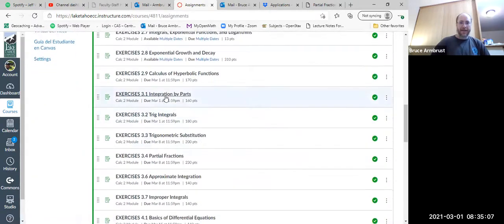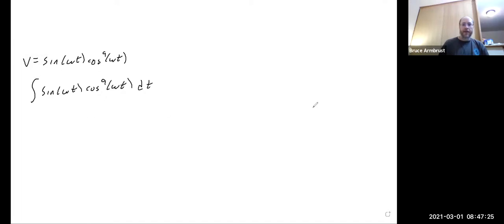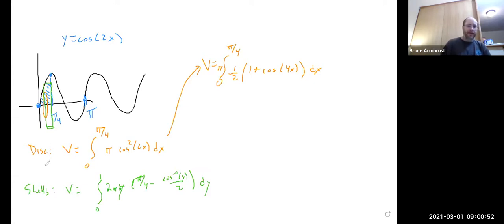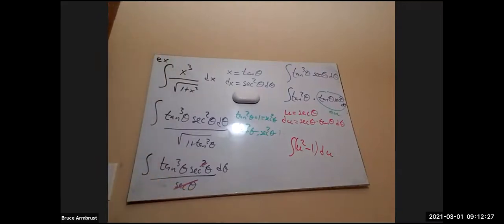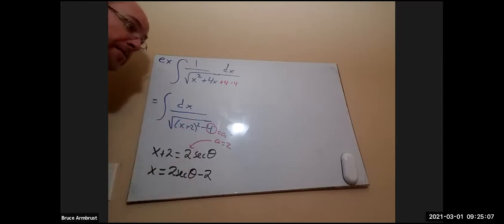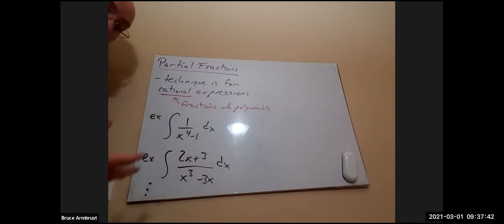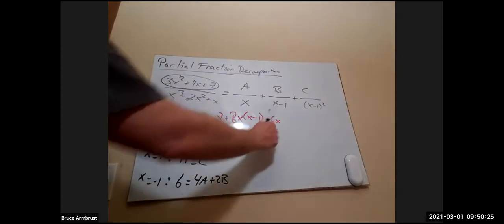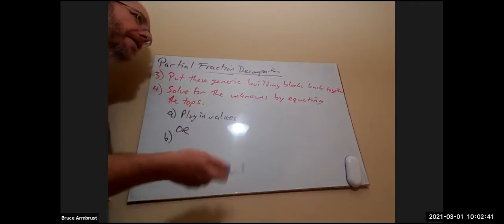Mat106, Monday, March 1, 2021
Topics include trig substitution and partial fraction decomposition.